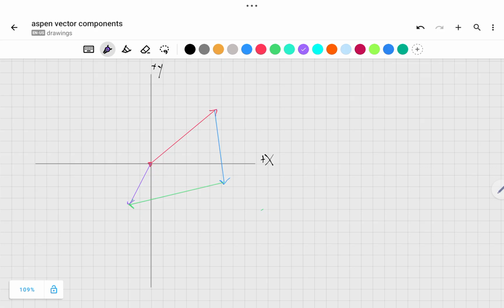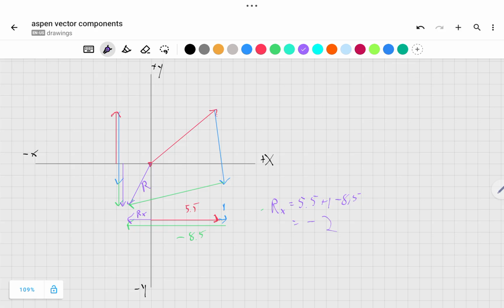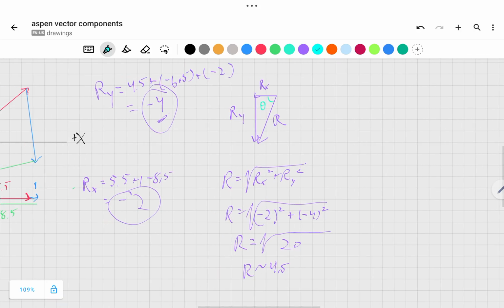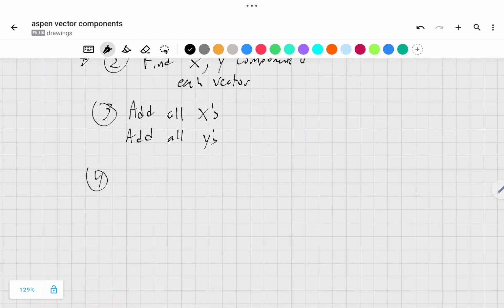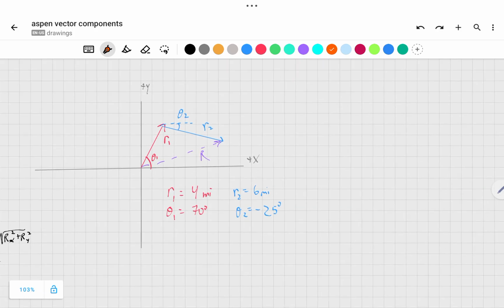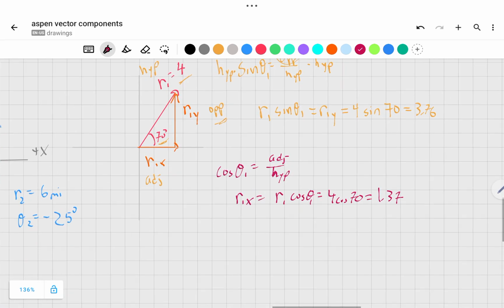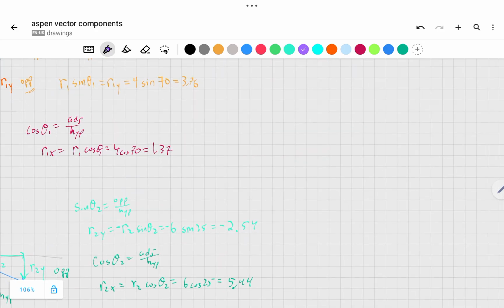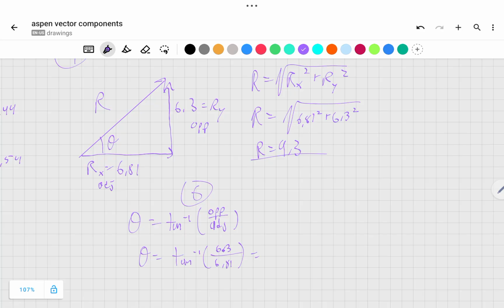October 5, 2025